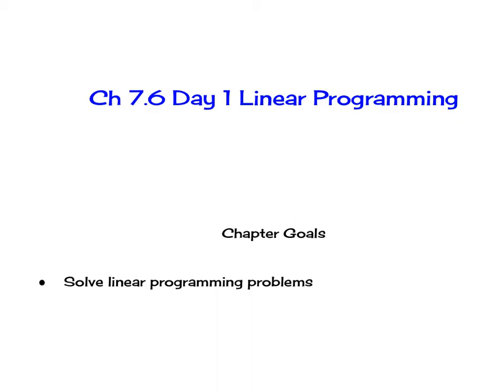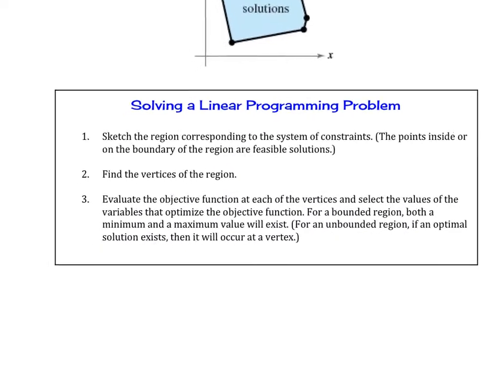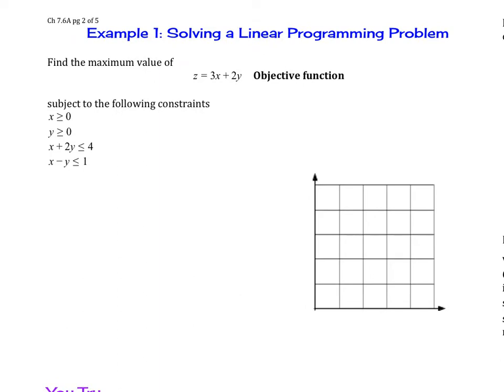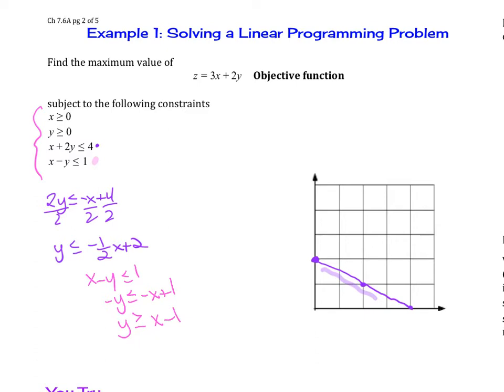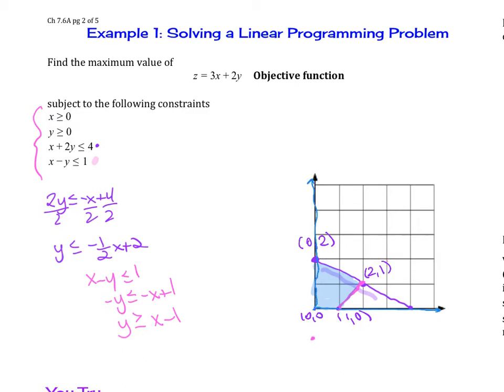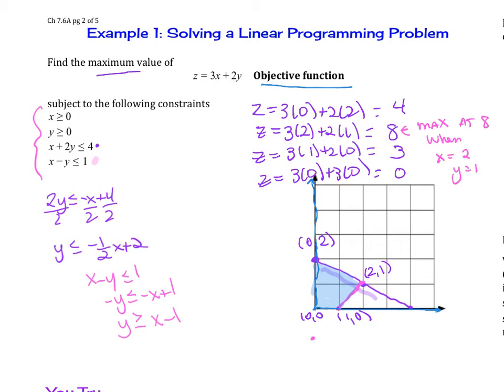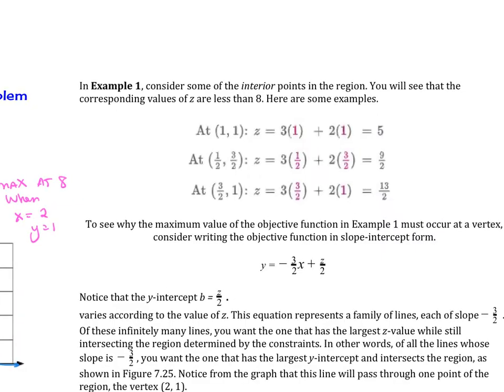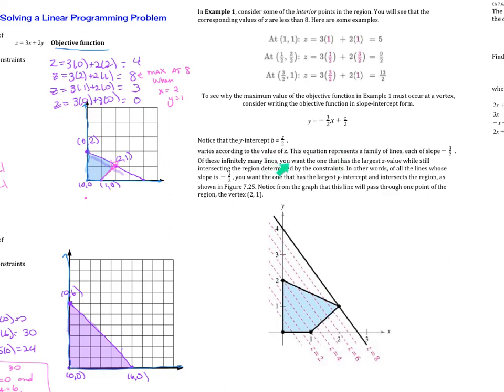Ch 7 6 Day 1 Linear Programming Intro and Ex 1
Precalculus Linear Programming